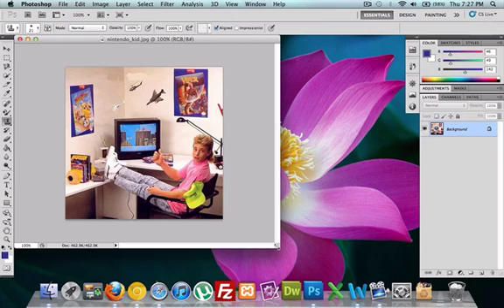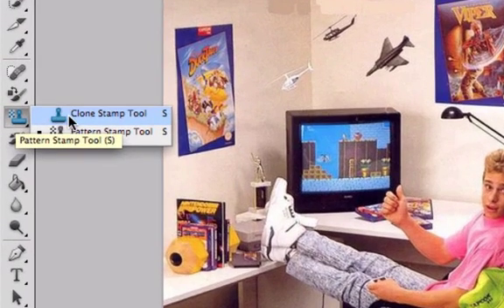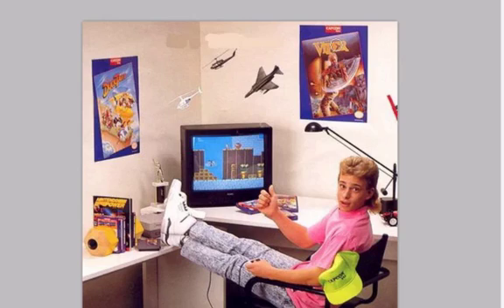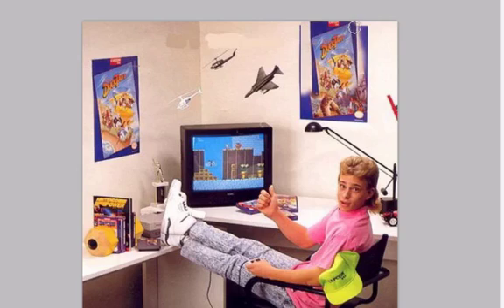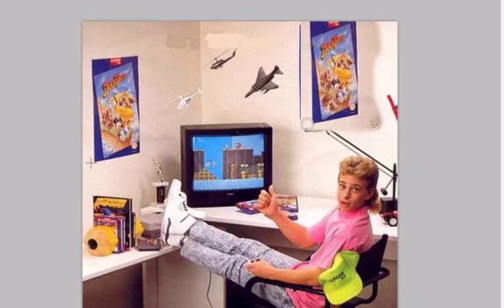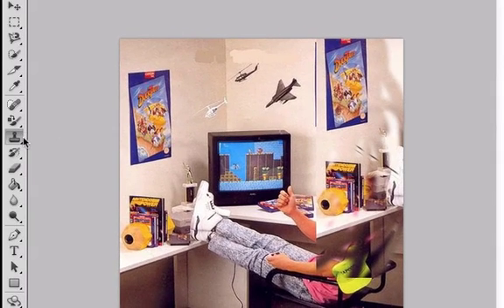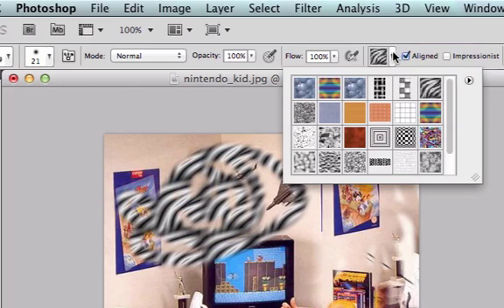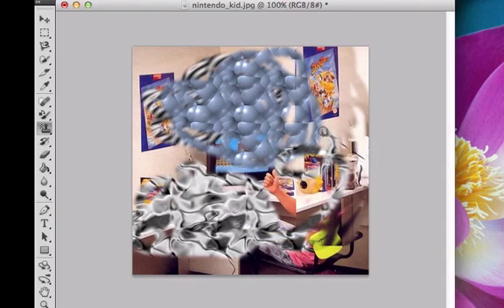Intro to PhotoShop part 10 (CS3 - CS6) - Clone and Pattern Stamp